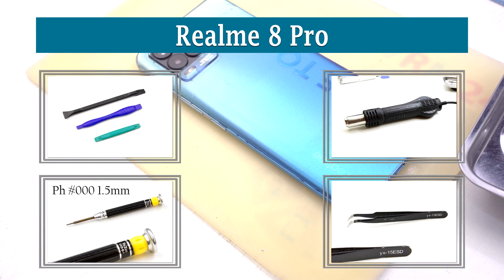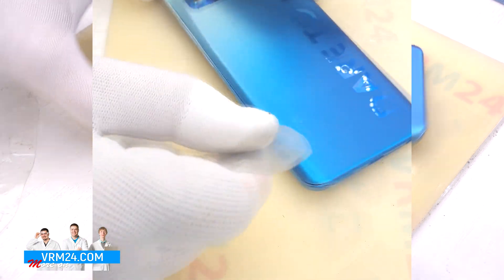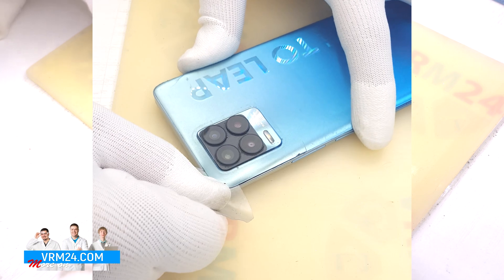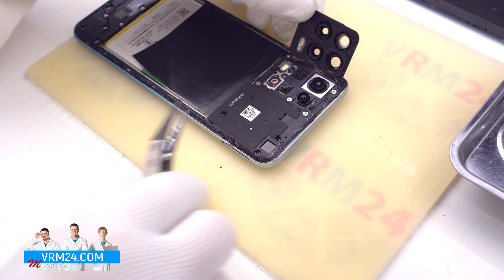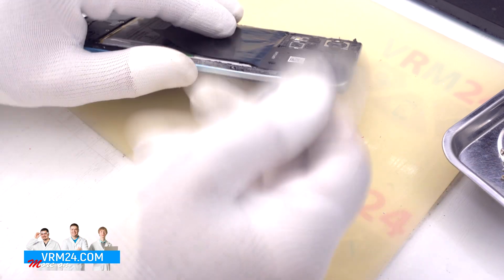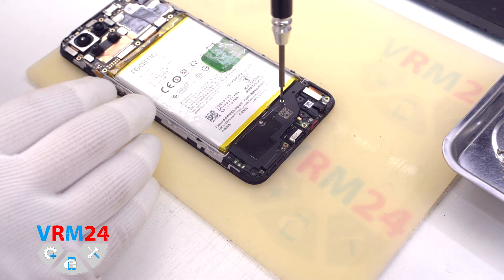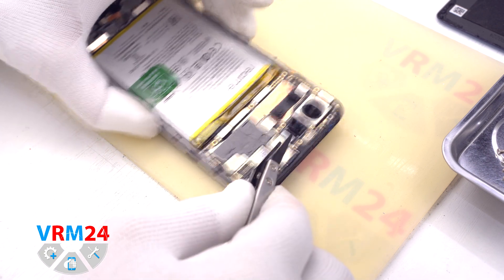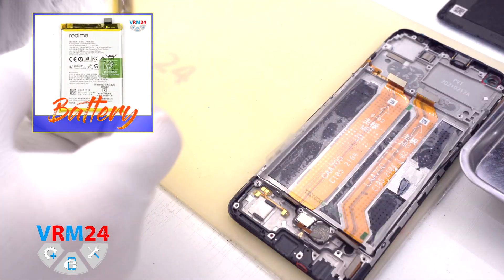Realme 8 Pro RMX3081 Disassembly Take apart In detail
Instructions with a detailed description and additional materials on our website, follow the

If you have additional questions, you can ask our specialists, who will try to answer them in as much detail as possible.

Our manual is suitable for all Realme 8 Pro models - released for the markets of different countries.